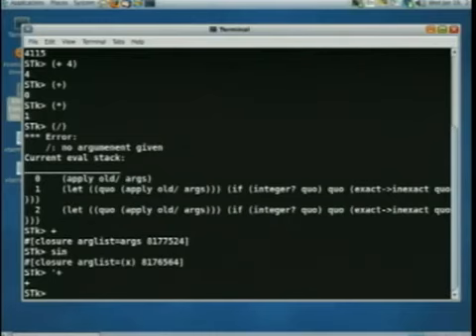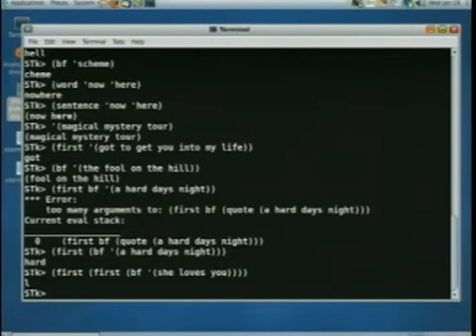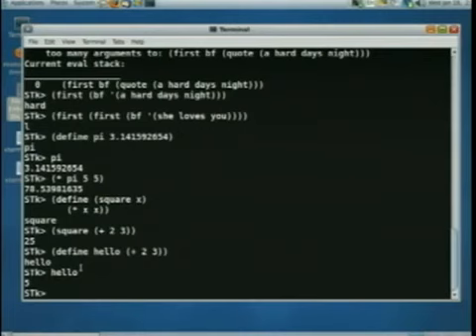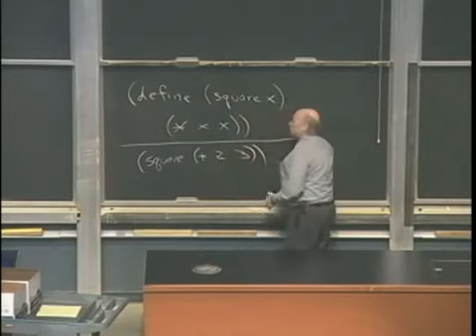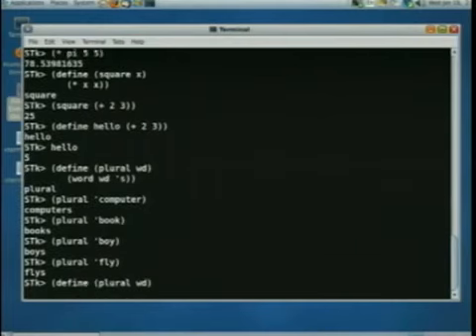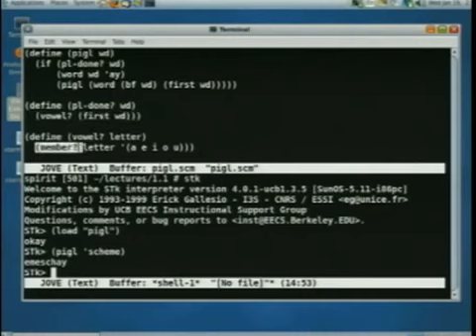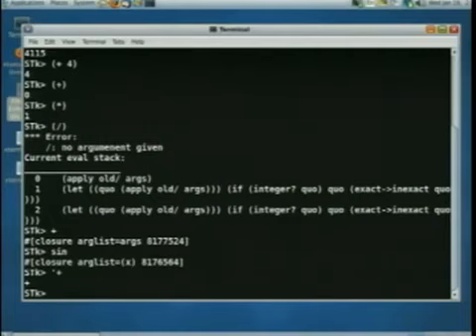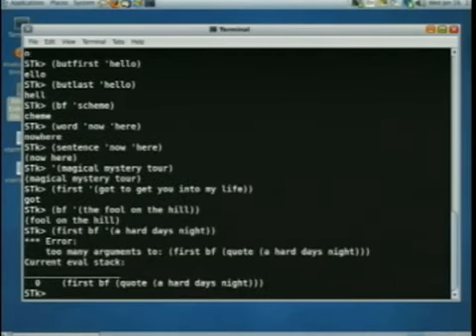Computer Science 61A Lecture 01 functional programming 1 l28HAzKy0N8